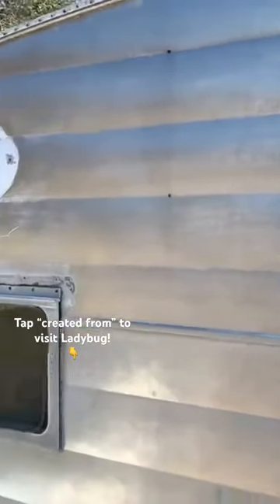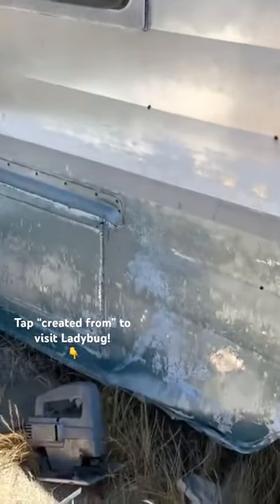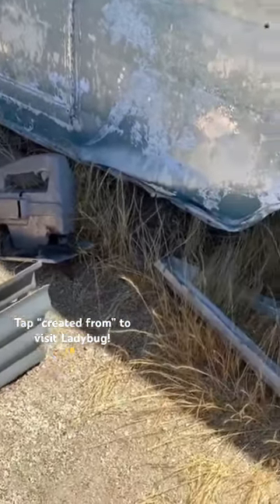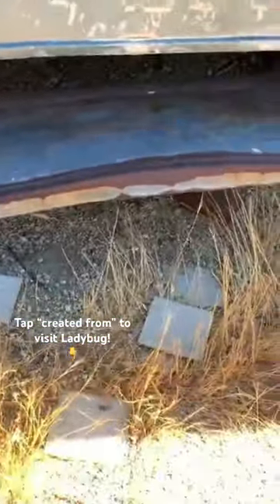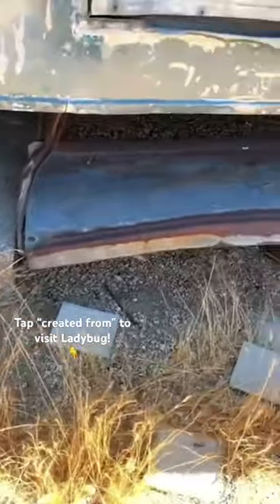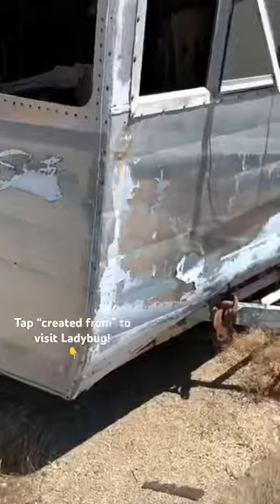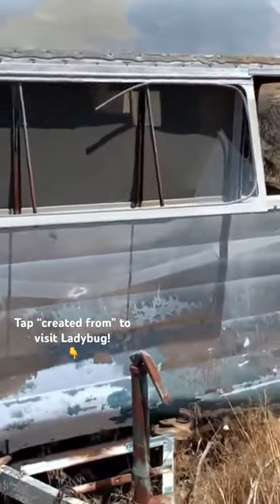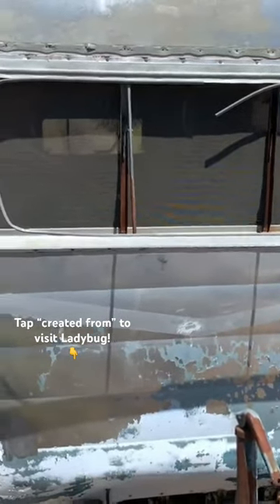ABANDONED Vintage Trailer | Mountaintop Rescue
Explore a remote mountain to search for a trailer named Ladybug. Is this our next restoration project??